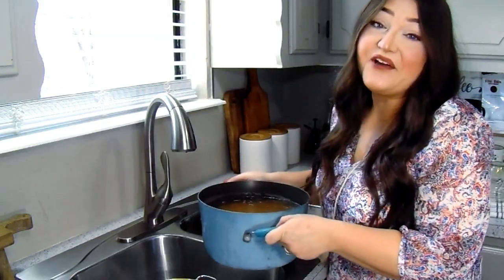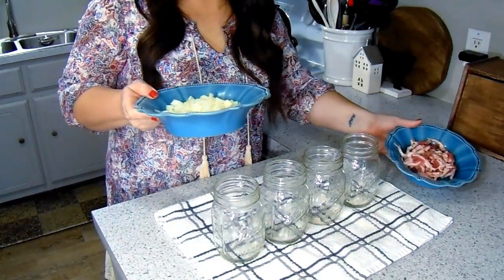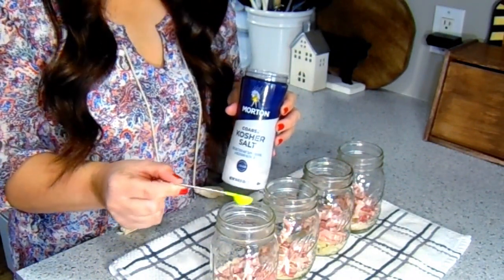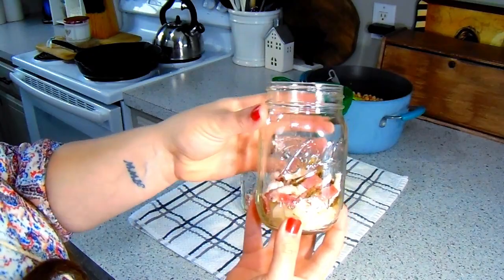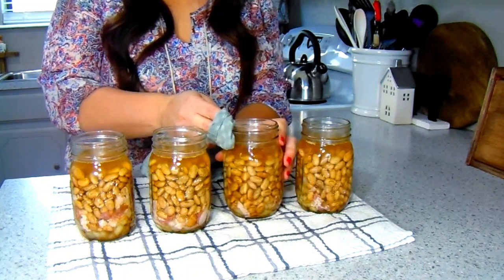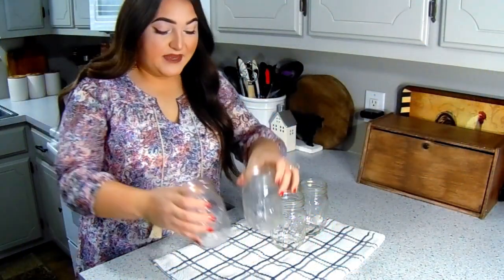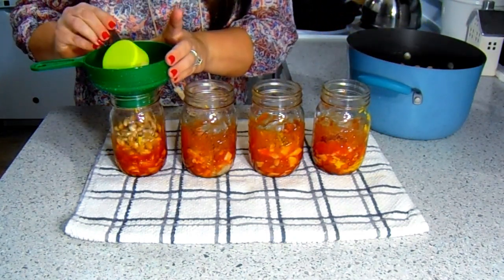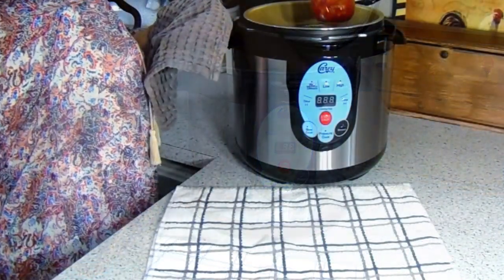A DAY OF CANNING | BAKED BEANS + REFRIED BEANS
Hey Friend! Today I got into the kitchen and basically tackled another day of food preservation. Just because the garden isn't in full swing yet doesn't mean we can't get some yummy and convenient things on the shelf.

Be sure to head over to the community tab before you leave. There's always lots of fun stuff happening over there.

ITEMS MENTIONED IN TODAY'S VIDEO 👇
CAREY ELECTRIC SMART CANNER

REFRIED BEANS | YIELDS 4 PINTS
1LB PRE-SOAKED PINTO BEANS
1/2 OF AN ONION DICED
1/2 OF A POUND OF BACON SLICED
1/2 TBSP CUMIN
1/2 TSP SALT

With this recipe you'll want to leave 1 inch headspace in your jars.
PRESSURE CAN these beans for 90 minutes at 10 pounds of pressure adjusting for your altitude if needed.

BAKED BEANS | YIELDS 4 PINTS
1LB PRE-SOAKED PINTO BEANS
1/2 OF AN ONION DICED
1/2 OF A POUND OF BACON SLICED
1/2 TSP SALT
2 TBSP BROWN SUGAR
1/2 TSP APPLE CIDER VINEGAR
1 TSP YELLOW MUSTARD
1/4C KETCHUP

Hi friend! I'm glad you're here hanging out with me. My name is Brooke and I'm a stay-at-home mom & wife. Over here on Tuesdays we jump in and basically try to get something accomplished. Everything from cooking, cleaning, and all things in between. Whatever it may be, we'll be doing it together!

NEW MOTIVATION EVERY WEDNESDAY! 🤩

As always, I'd love to hear from! ❤
You can stop by to say hey, share video idea's you'd like to see from me, or even share your own tips & tricks with me.